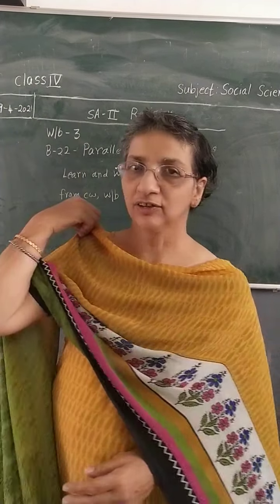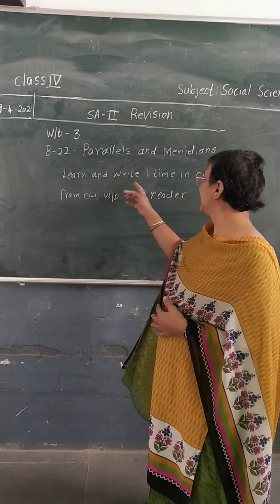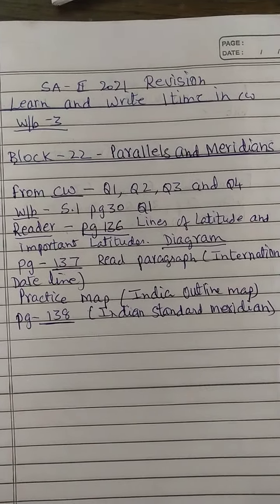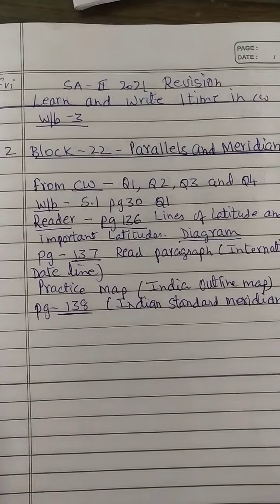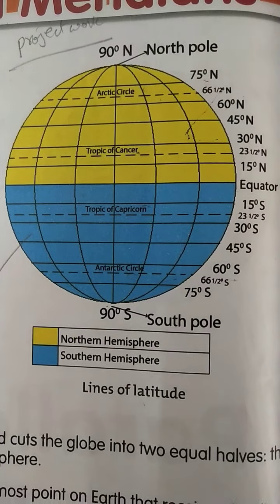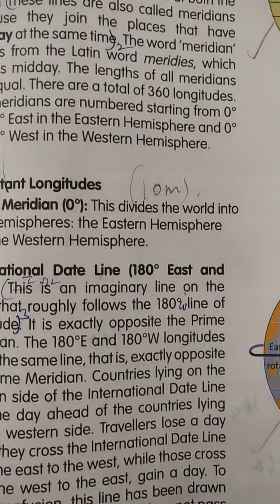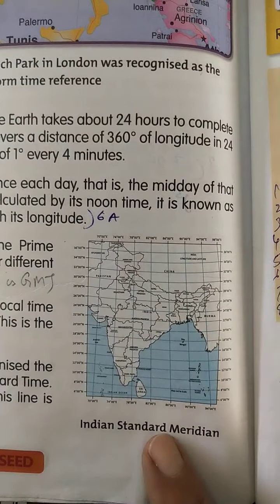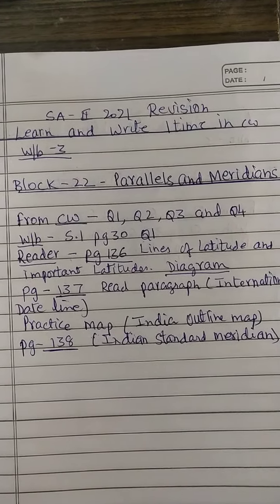Date 9-4-2021 Class 4 Subject Social science. SA 2 Revision Block 22 Learn and write 1 time cw